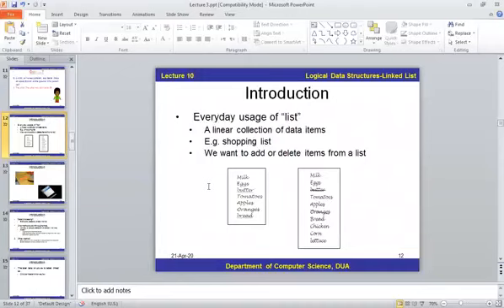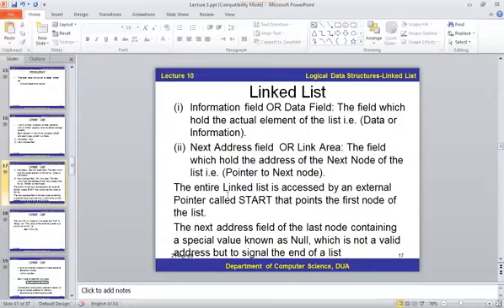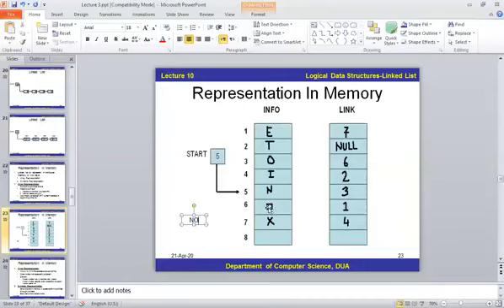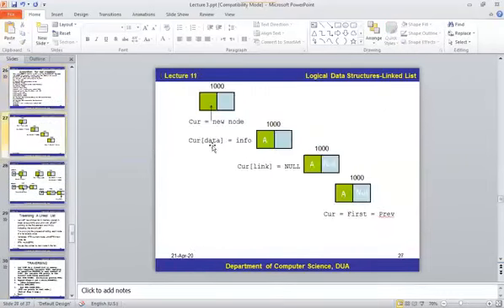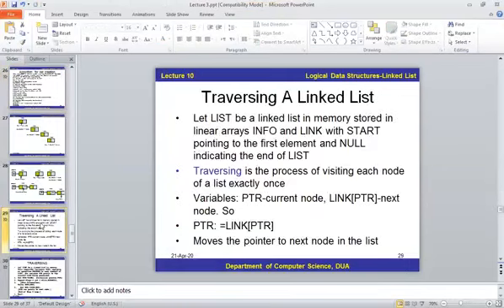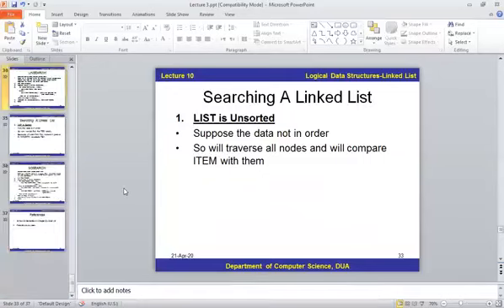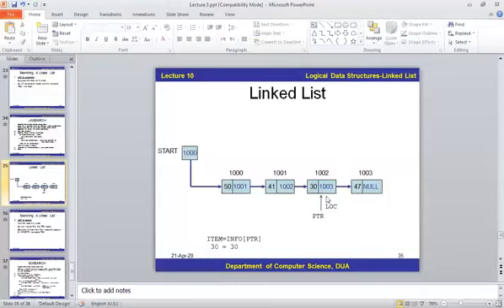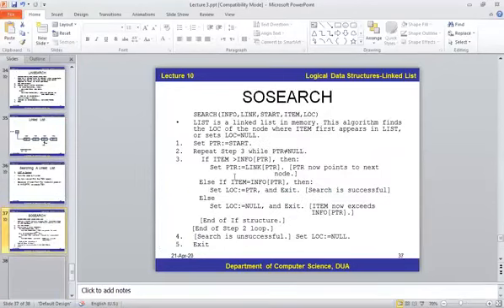Data Structure Lecture 8